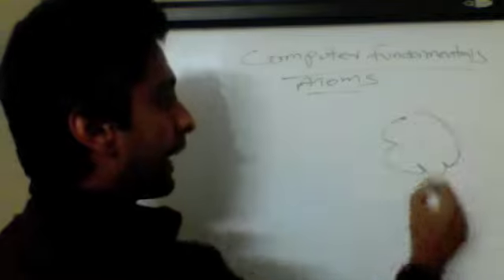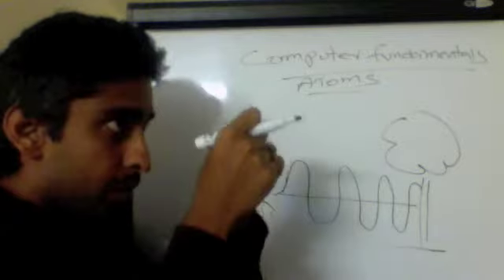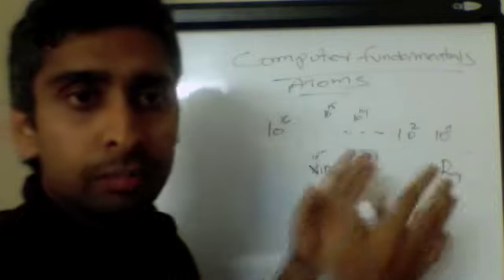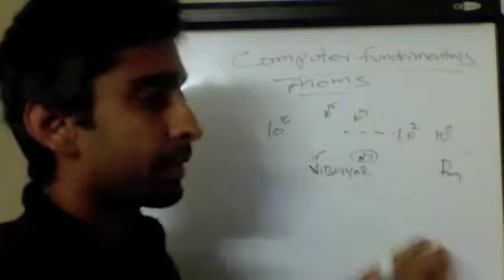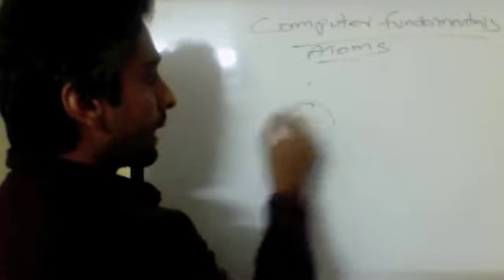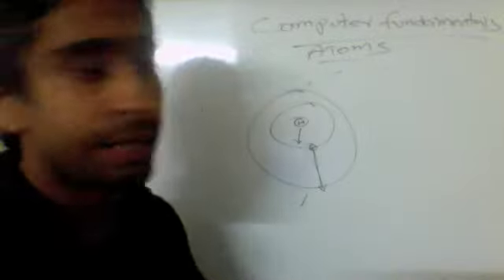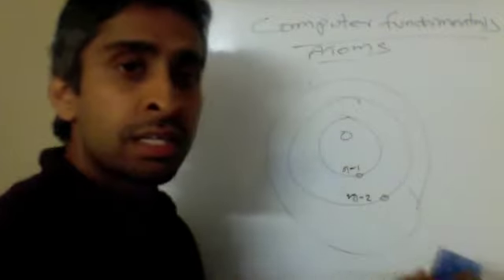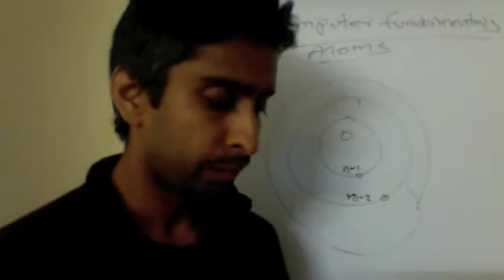Computer Fundamentals - Electronics - Atom - part 2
Part two of understanding atoms